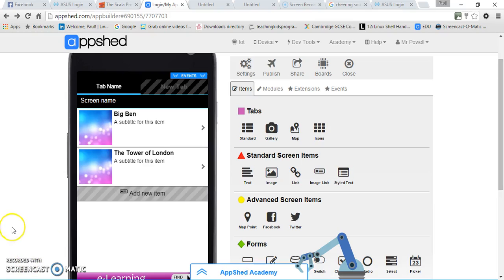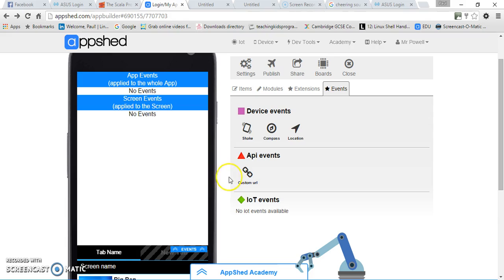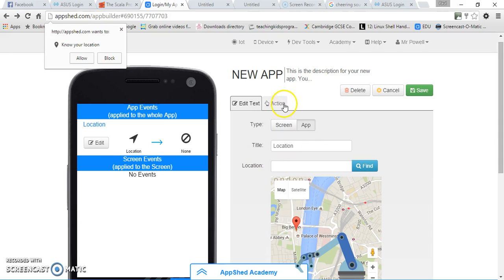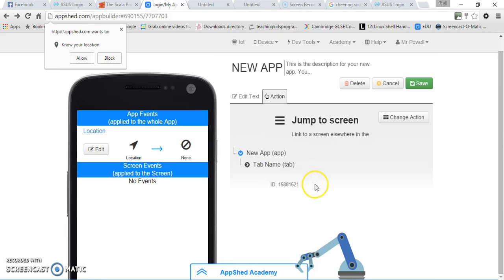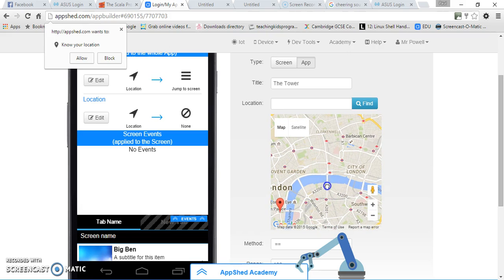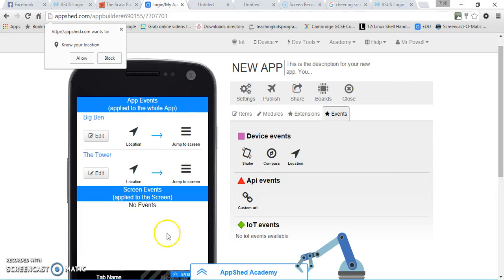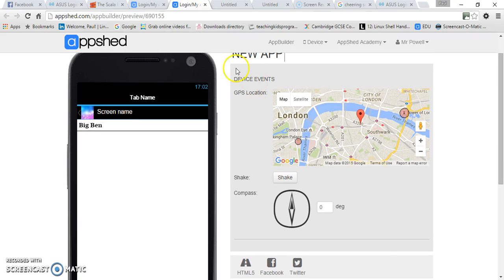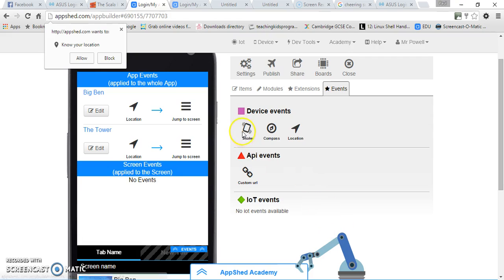AppShed Adding Events